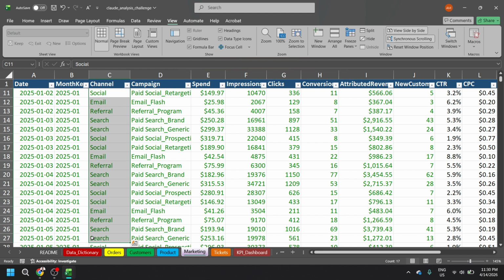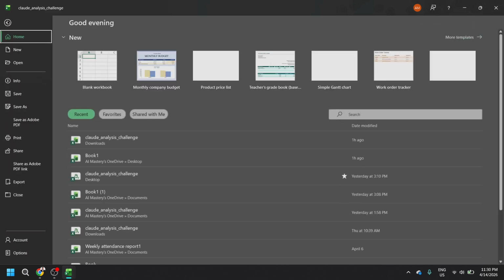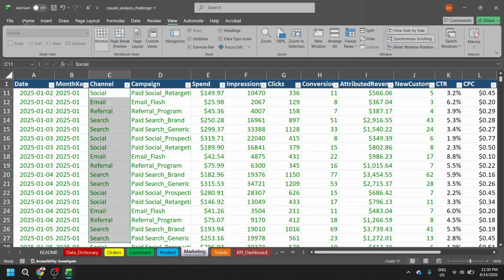How to Underline Text in Excel (Easy Guide)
In this video, we discuss how to underline text in Excel to make labels, headings, or totals stand out. You'll learn the simplest method to apply underlines, including how to underline only part of a cell's text and how to use keyboard shortcuts like Control+U. We also cover formatting tips such as using double underlines for emphasis and removing underlines when needed.

00:00 Introduction to Underlining Text
00:18 Preparing to Underline Text
00:30 Selecting Text for Underlining
01:01 Applying Underline Styles
01:14 Choosing Double Underline
01:30 Removing Underlines
01:44 Underline vs Bottom Border Tips
02:12 Conclusion and Recap